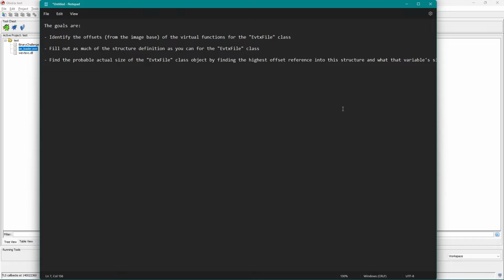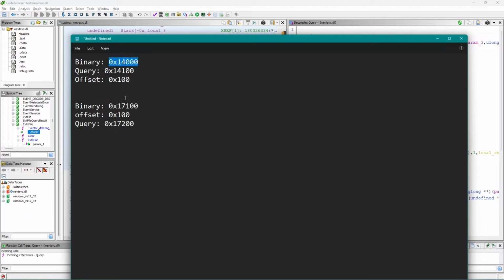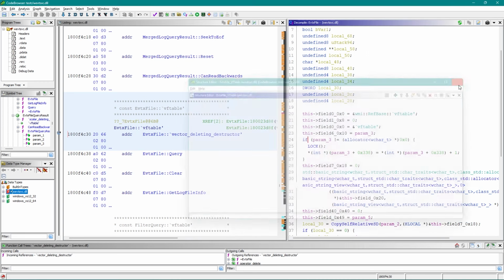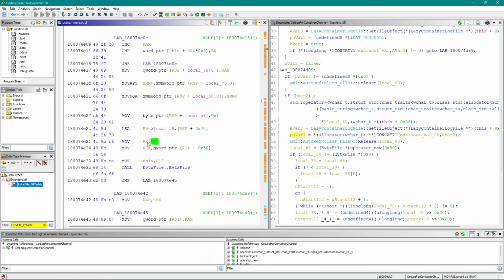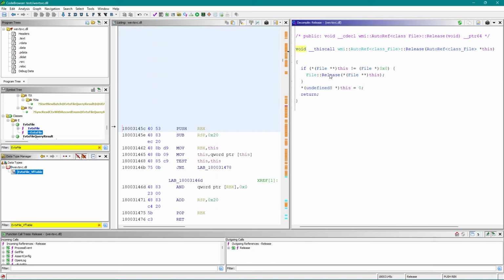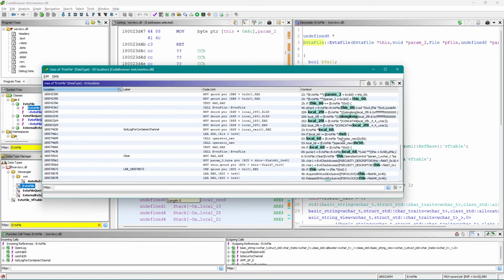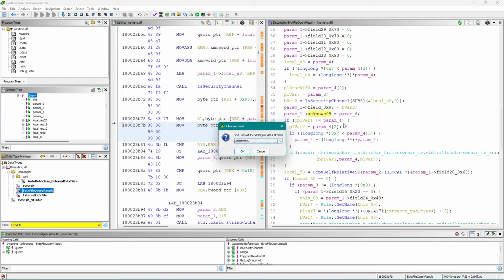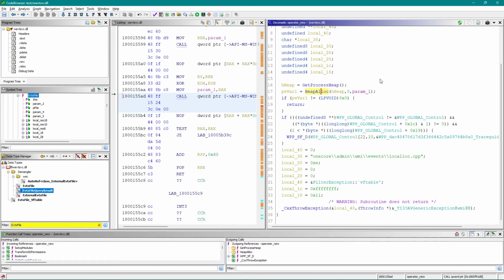Reverse Engineering Preview - Reversing a C++ Sample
Preview lesson from our Windows Reverse Engineering course.

In this course we cover introductory concepts and dive into advanced techniques for reverse engineering real-world closed-source Windows targets, including services, kernel drivers and obfuscated malware.